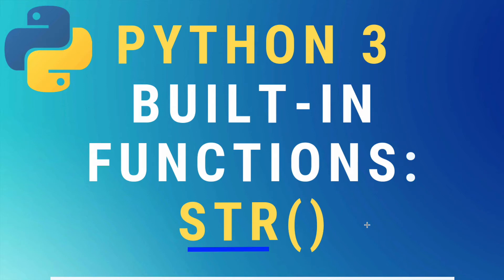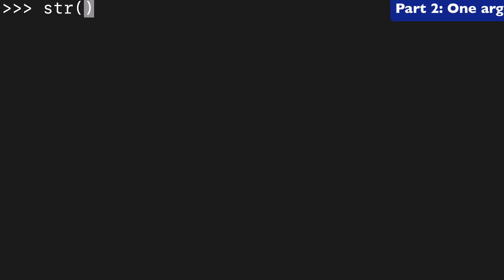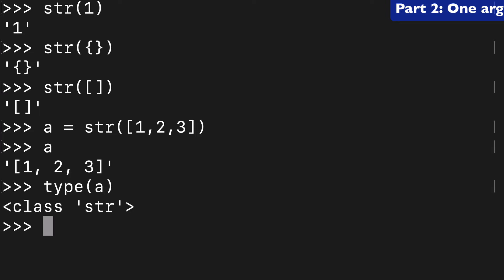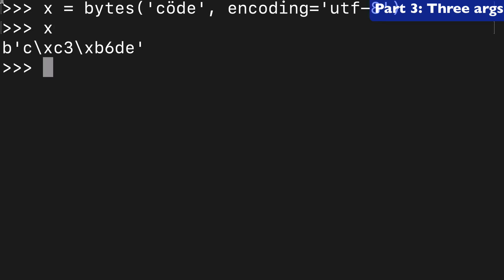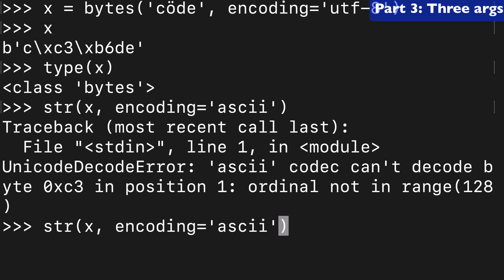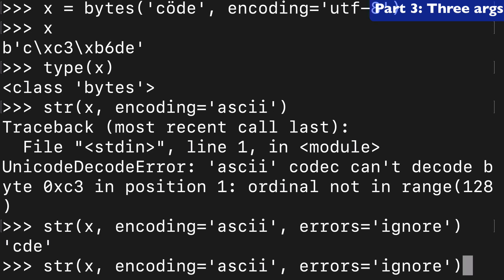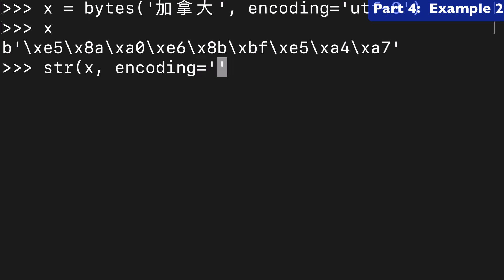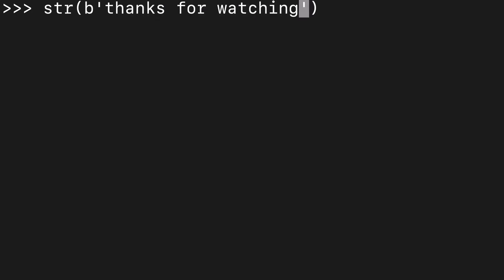Python 3 str() built-in function TUTORIAL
Tutorial on how to use the str() built-in function from the Python 3 Standard Library. Learn about encoding and how to convert bytes to strings.